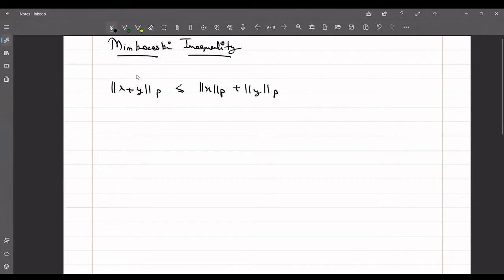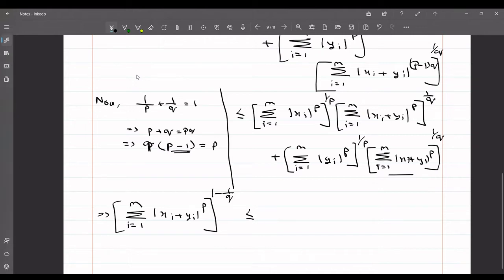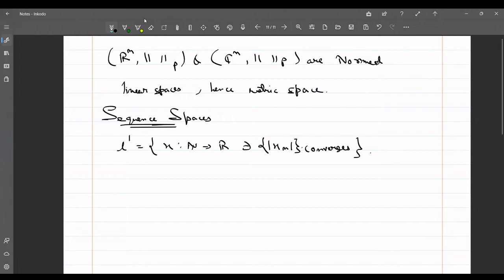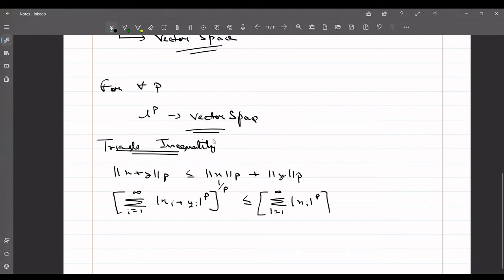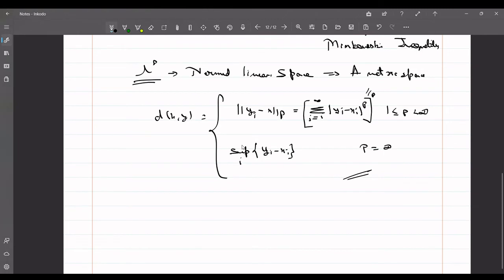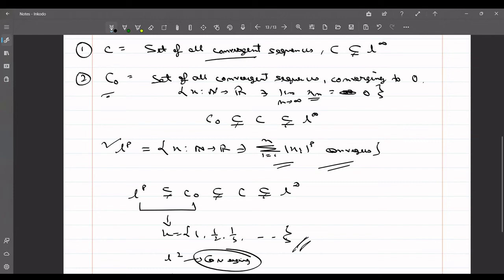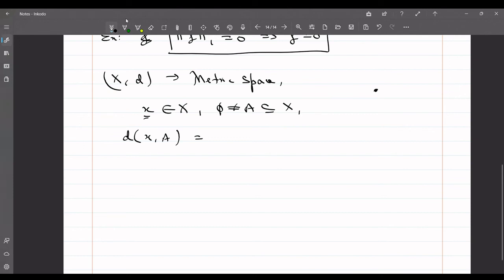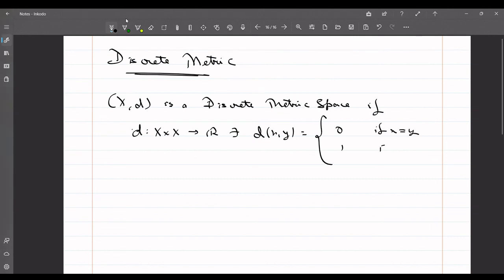Metric Space 2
Definition, Examples and Elementary Concepts Part-2